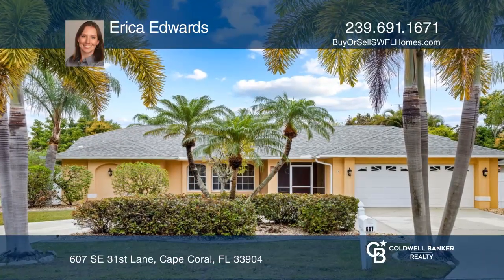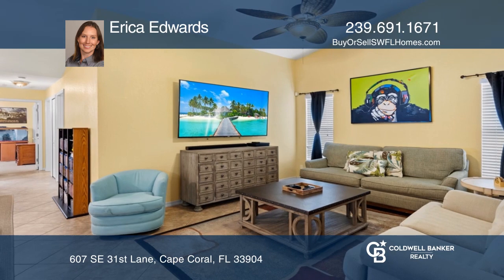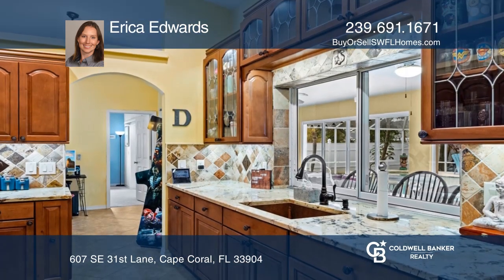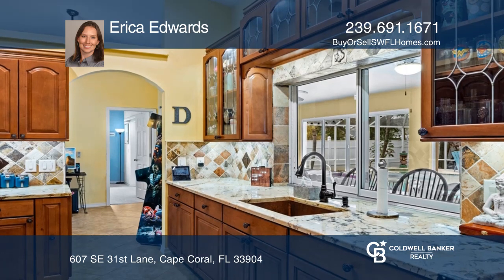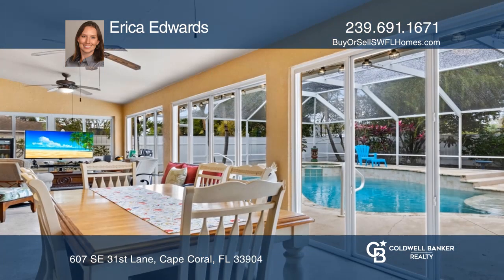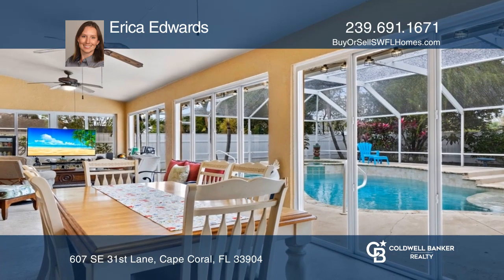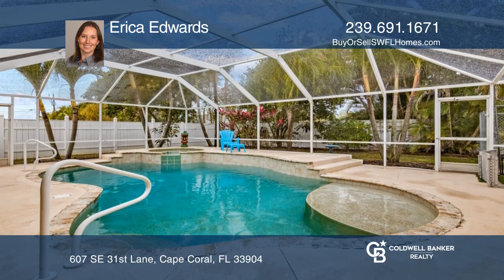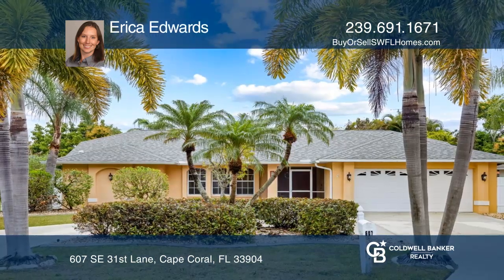607 SE 31st Lane Cape Coral, FL | ColdwellBankerHomes.com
607 SE 31st Lane, Cape Coral, FL

This four bedroom, two bath, Pool and Spa home is conveniently located in Southeast Cape Coral off Country Club Blvd. The horseshoe driveway makes parking easy. Inside, nearly 2,200 square feet, along with the open floorplan and split bedrooms, gives you room to live comfortably. Tile makes cleaning